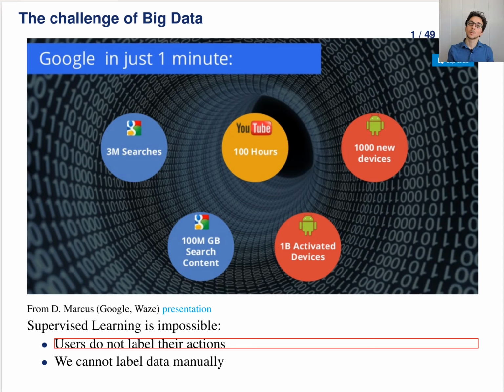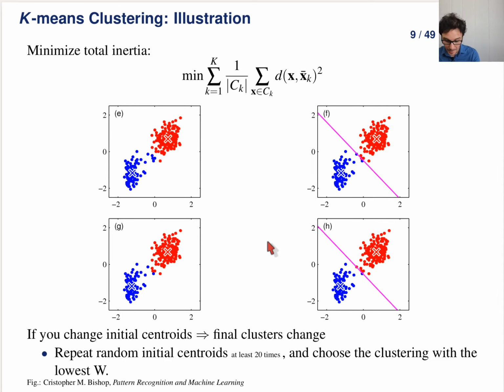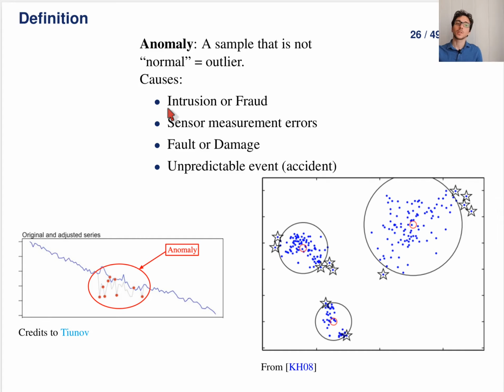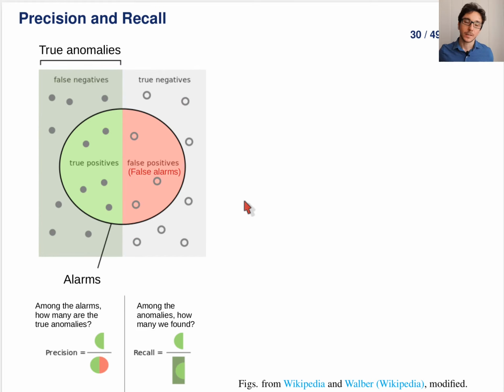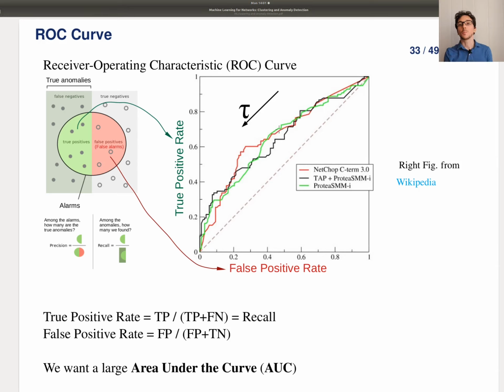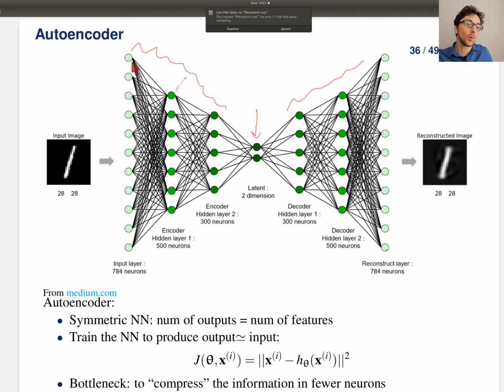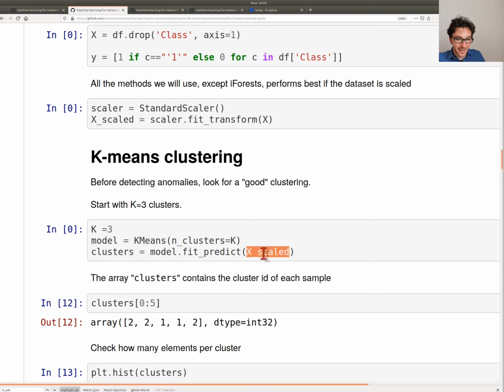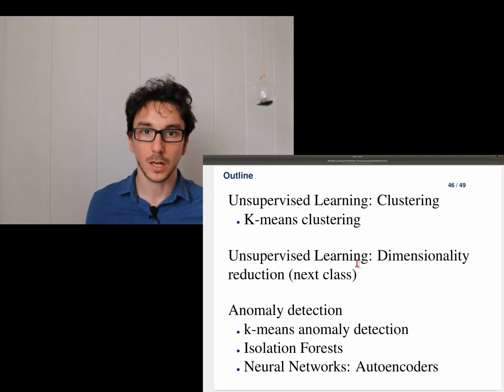6 Clustering and Anomaly Detection - MachineLearning for Networks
Course on Machine Learning with applications to Computer Networks.

Python code in Google Colab notebooks available there.

In this lesson:
Unsupervised Learning, K-means Clustering, Anomaly Detection, Autoencoder, Isolation Forest